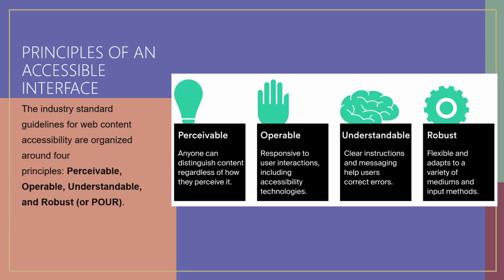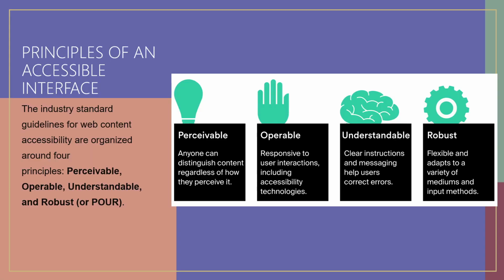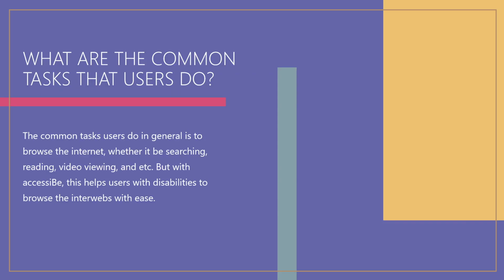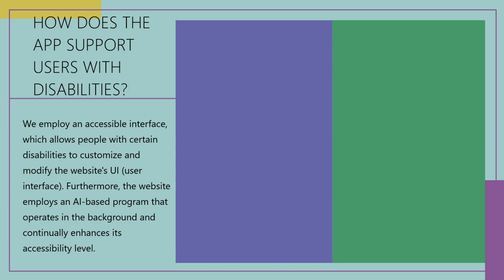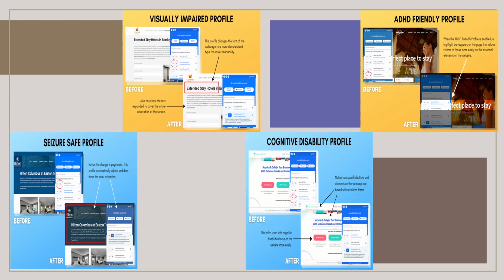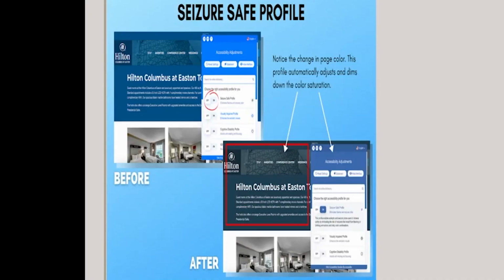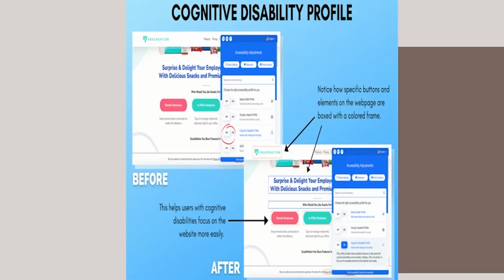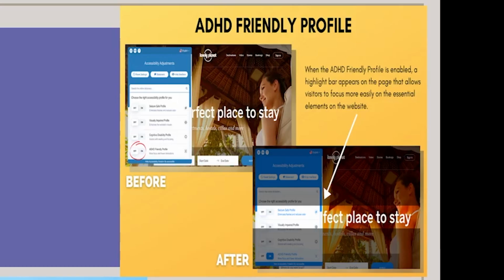Accessibility Report CSCC (RODRIGUEZ, RUBIO)